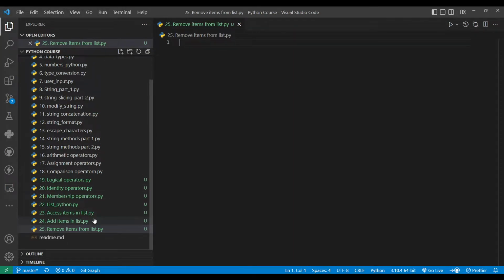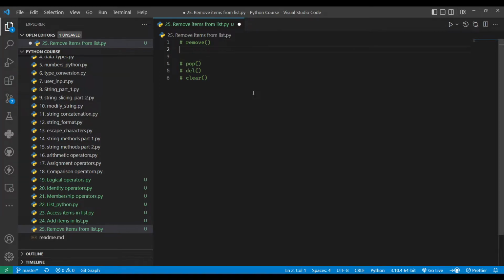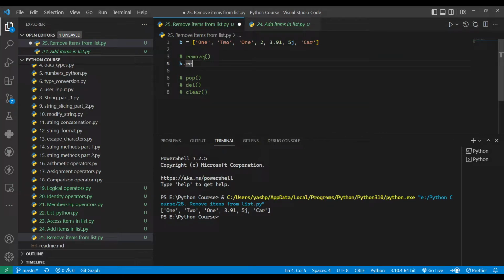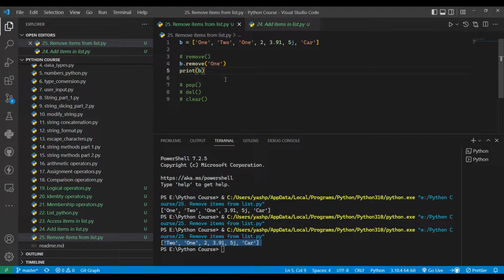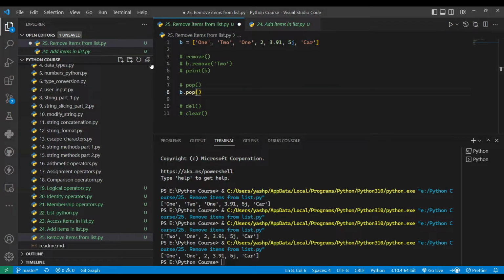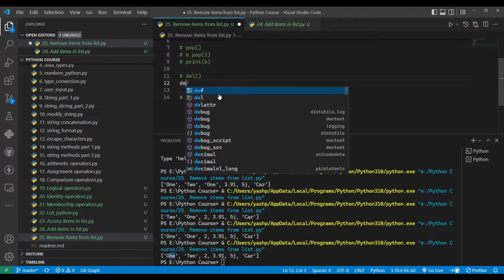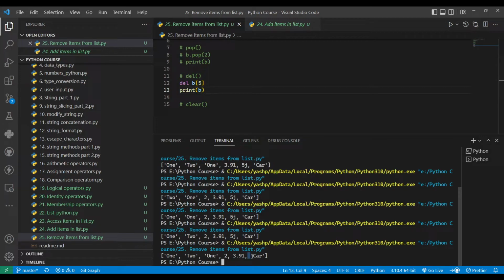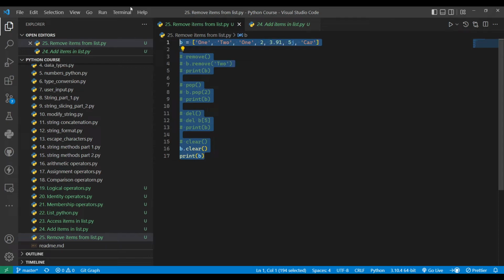Remove items from list in python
we can remove items from list using 3 inbuilt python function.

🔶🔸🔶🔸   About  🔸🔶🔸🔶
• Yash Patel
• Studied: B.Tech
• Age: 22
• Location: Gujarat, India.